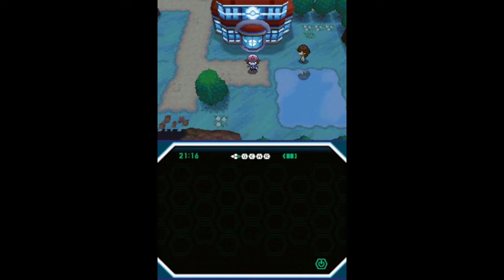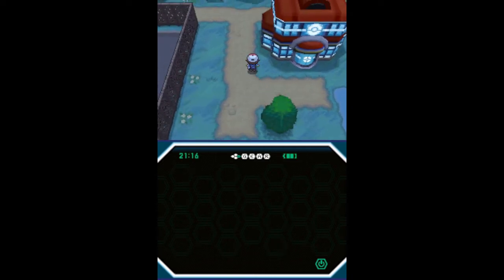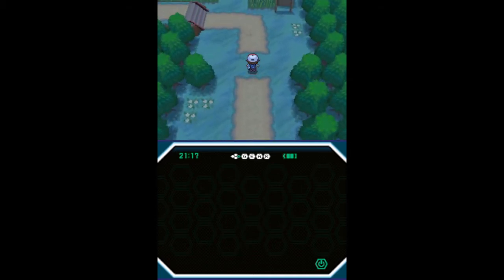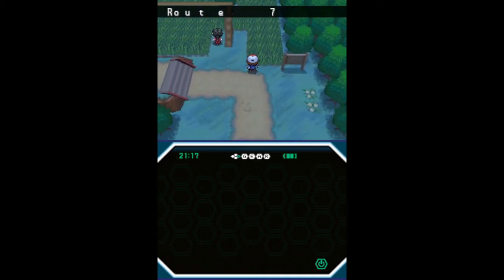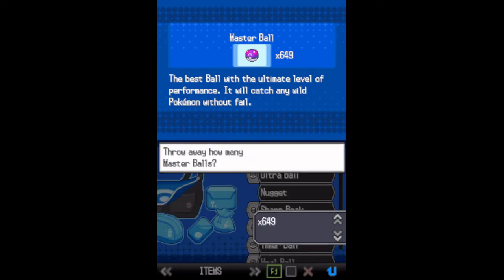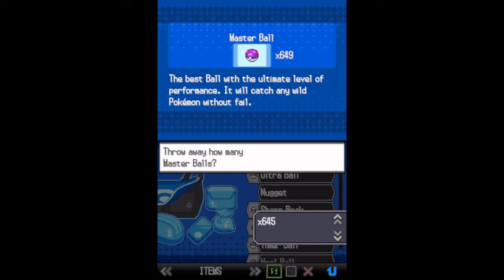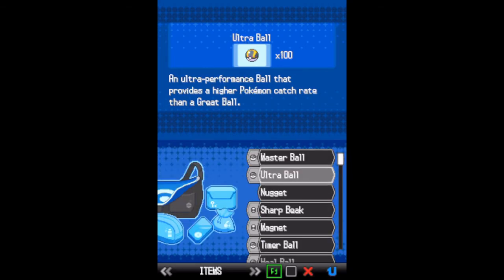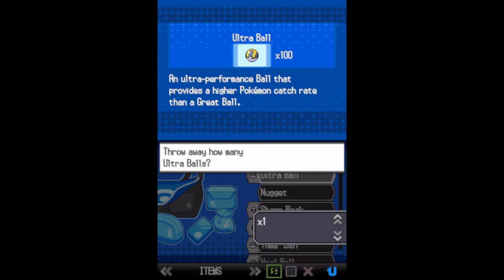How to Get Any Pokemon in Pokemon Black & White (Action Replay Code)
This video will show you how to get any pokemon with an action replay code in Pokemon Black and White on an emulator.

Action Replay Code:
94000130 FCFF0000
02233FCC 02890001
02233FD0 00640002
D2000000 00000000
94000130 FFFB0000
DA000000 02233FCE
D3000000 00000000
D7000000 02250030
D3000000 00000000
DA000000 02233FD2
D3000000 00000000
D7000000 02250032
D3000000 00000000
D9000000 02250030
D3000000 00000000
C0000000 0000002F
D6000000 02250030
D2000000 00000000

Unlimited Rare candies in Pokemon Heartgold/Soulsilver
unlimited Rare candies action replay code